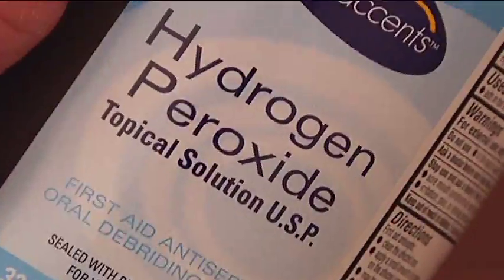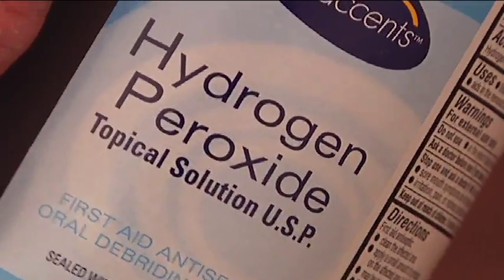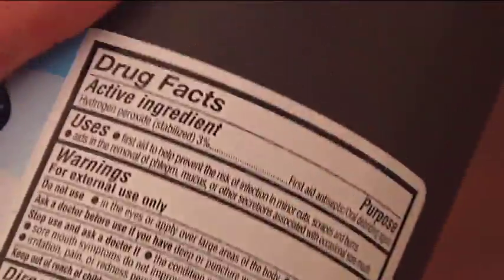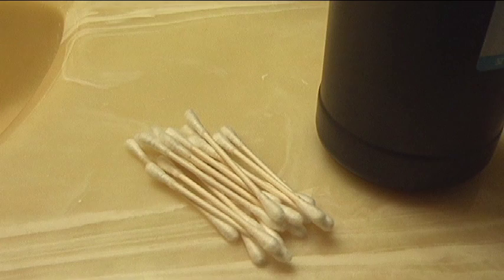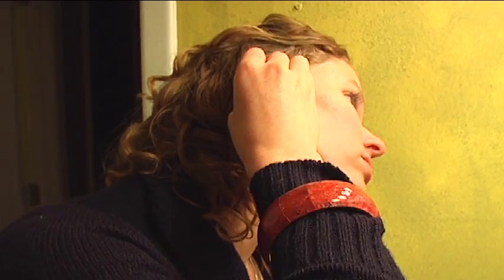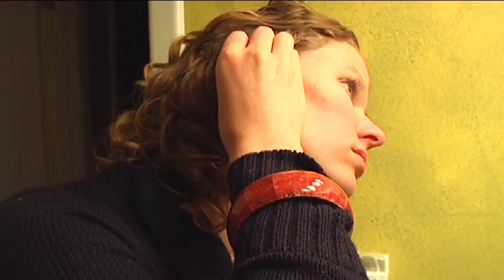Health Facts & Sexual Education : Using Hydrogen Peroxide for Ear Wax Removal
Using hydrogen peroxide for ear wax removal is pretty harmless as long as the ear drum is intact and functioning properly. Avoid damaging the bones in the ear drum that conduct vibration with information from a physician's assistant in this free video on ear wax removal.